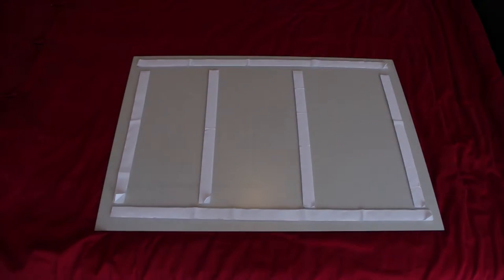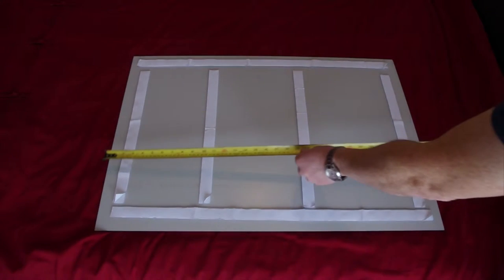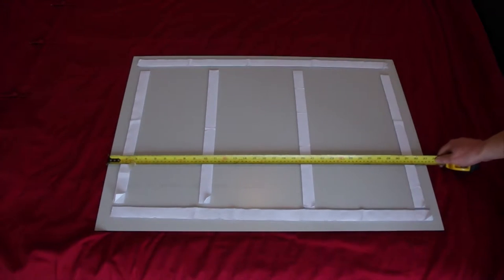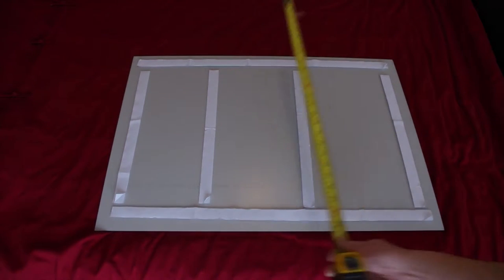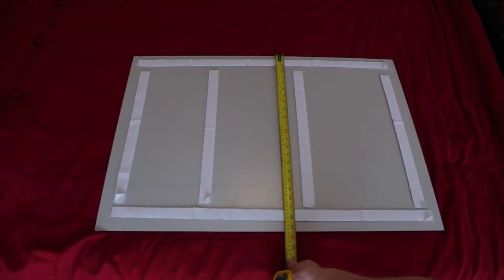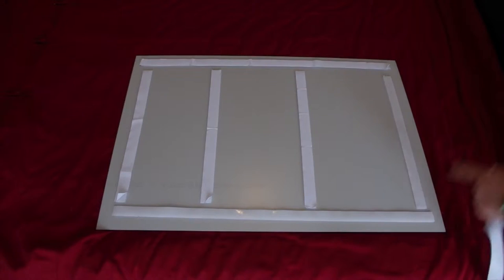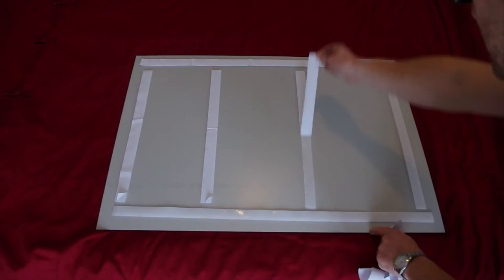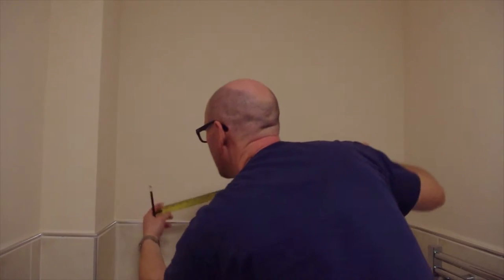Fitting A Dibond Photo With Velcro Tape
A short video from Specialshotz.com to show fitting a Dibond photo
using Velcro Tape.